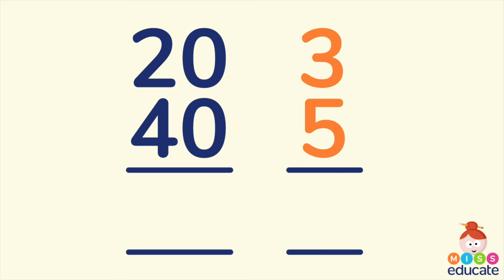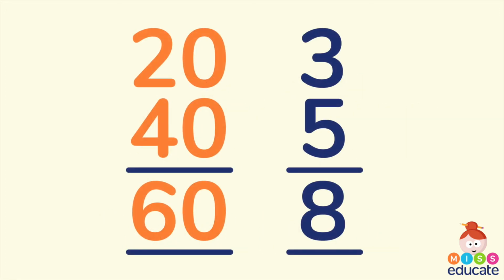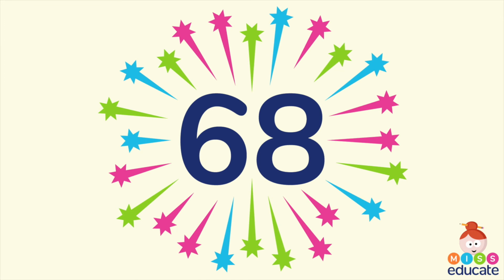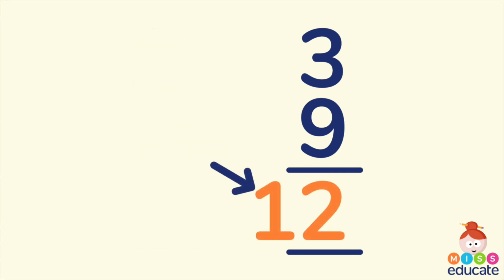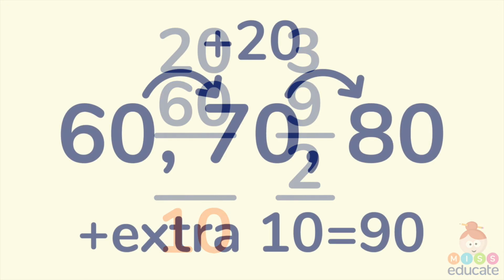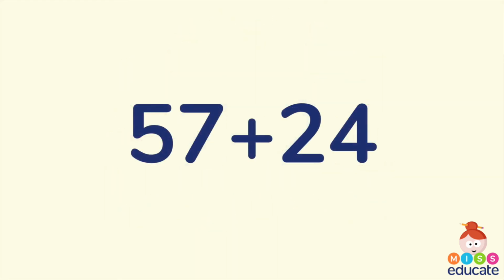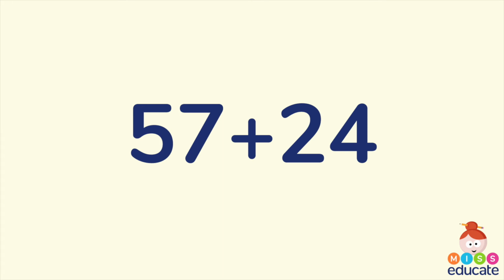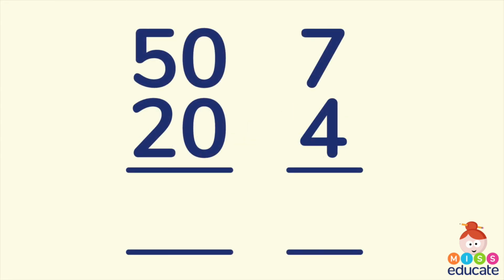2 Digit Adding Using Expanded Column Addition - Key Stage 2 Maths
This video explains 2 digit adding using expanded column addition.